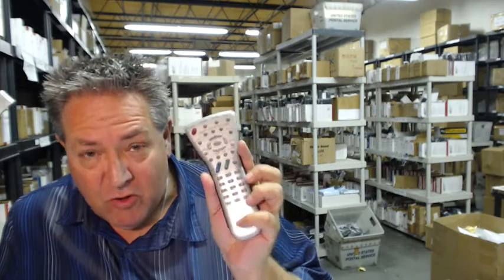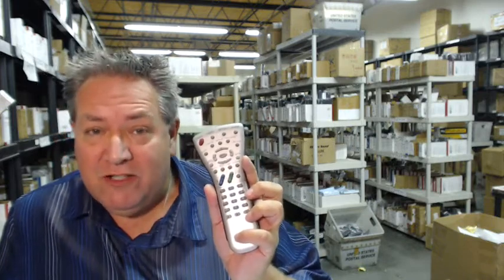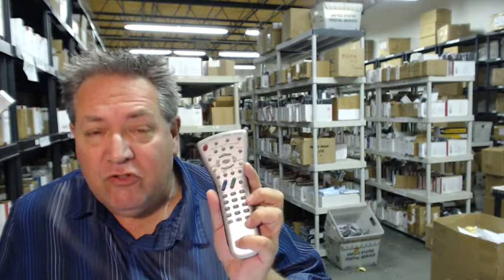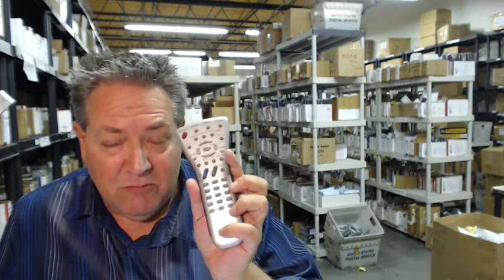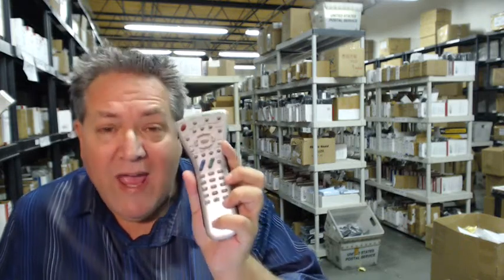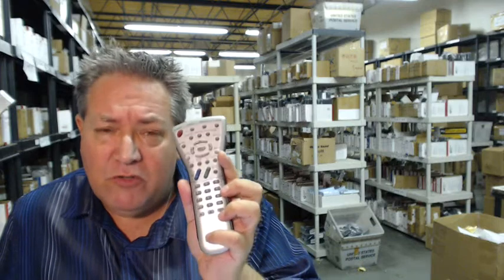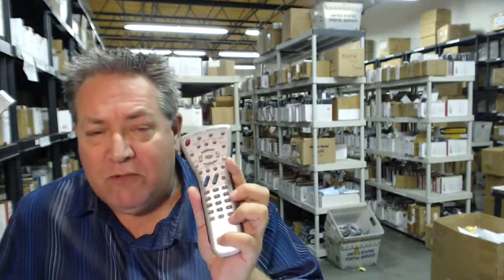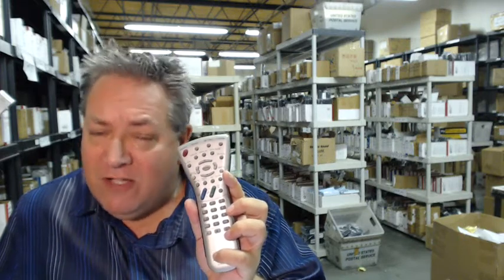Original Sharp RRMCGA118WJSA TV Remote Control (GA118WJSA) - $5 Off! - ElectronicAdventure.com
$5 Off / Watch video to see how to use "remote5"

We have all sorts of remotes; visit us to see which ones we have

Original Sharp RRMCGA118WJSA TV Remote Control (GA118WJSA). Don't buy in to internet scams that sell only a few remotes from their household or sell you a cheap universal instead. Shop at electronicadventure.com where we sell nothing but the real thing! We have over 300,000 brand new original remotes stocked in our warehouses and do our best to ship them out the very same day you place the order. With over 20+ years of business experience, we have become the #1 distributor of remote controls in the nation.

For model numbers: LC13C3U LC13C3US LC13E1US LC15C3US LC20C3US LC-13C3U LC-13C3US LC-13E1US LC-15C3US LC-20C3US LC-20C3U LC20C3U